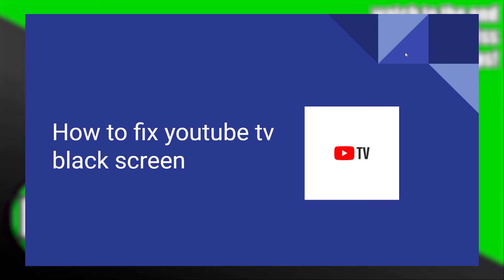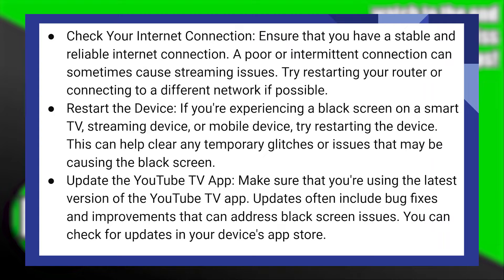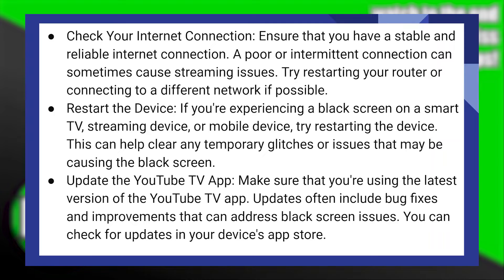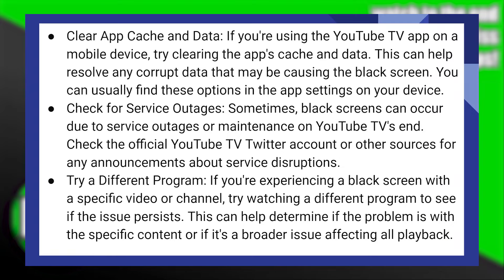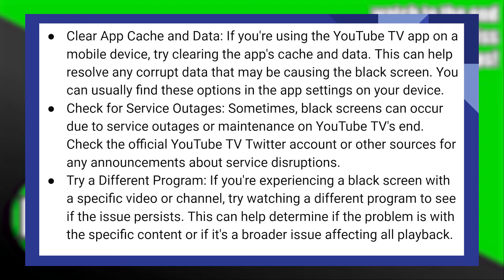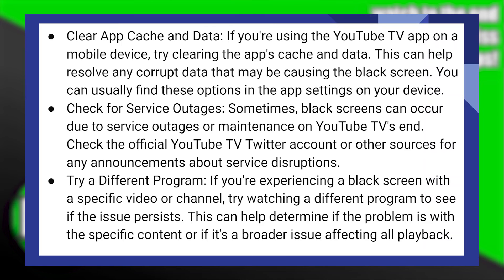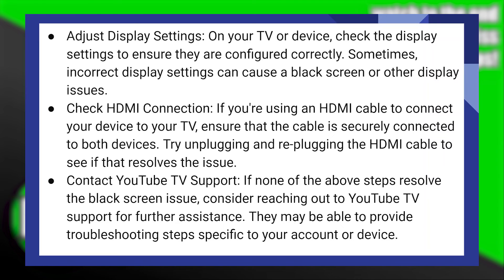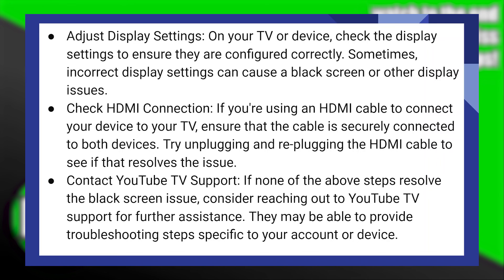HOW TO FIX YOUTUBE TV BLACK SCREEN 2025! (FULL GUIDE)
Welcome to our troubleshooting guide on how to fix YouTube TV black screen in 2025! If you're experiencing a black screen while trying to watch YouTube TV, don't worry - we're here to help you resolve it.